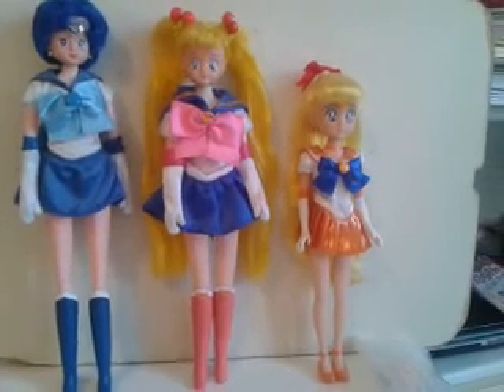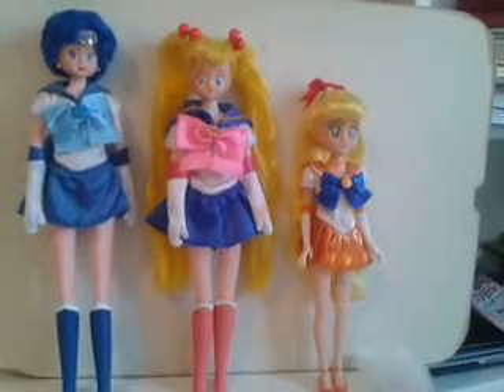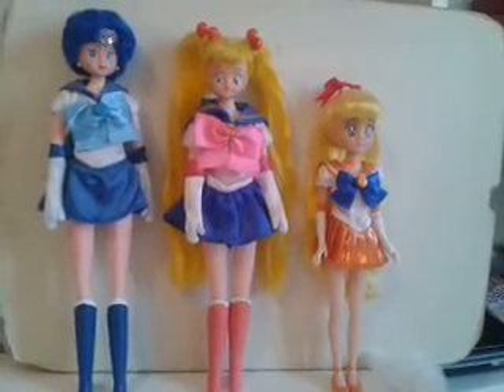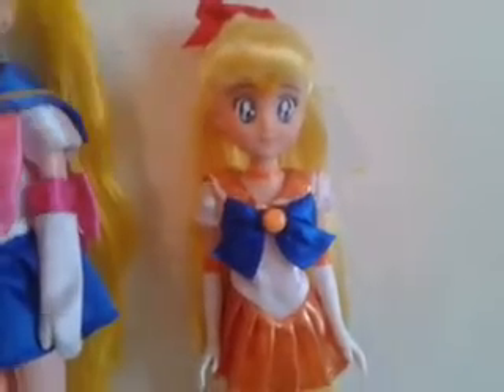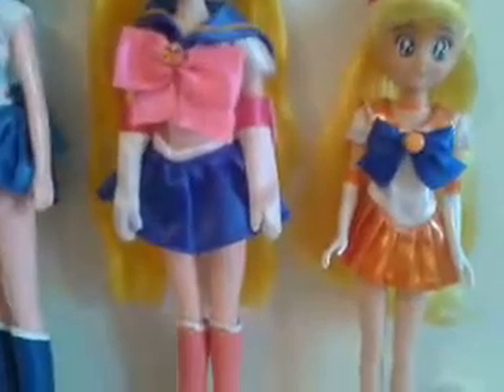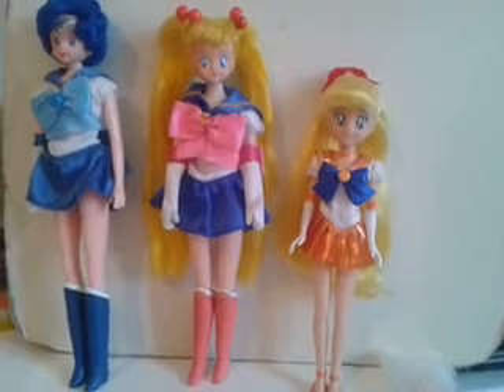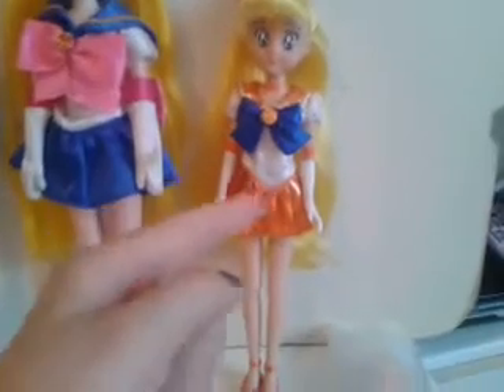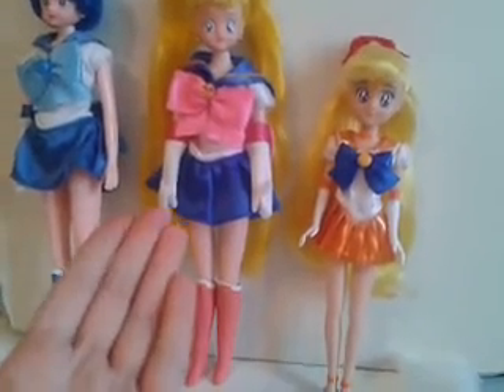Sailor Moon old VS new doll comparison & keychain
Questo video � stato caricato da un cellulare Android.